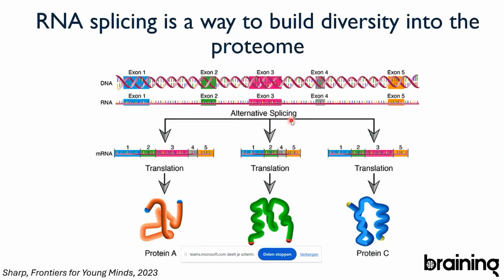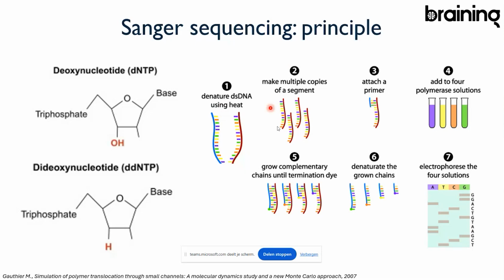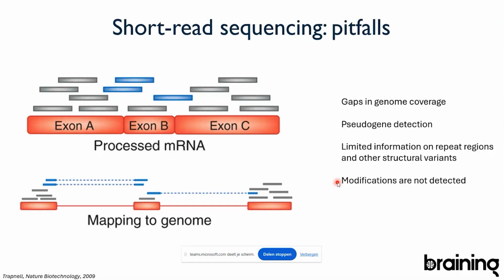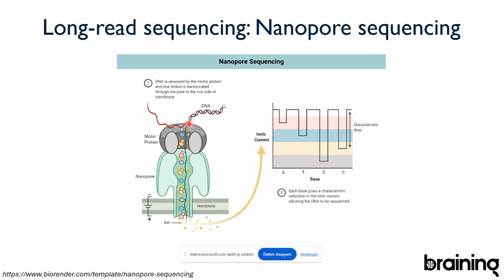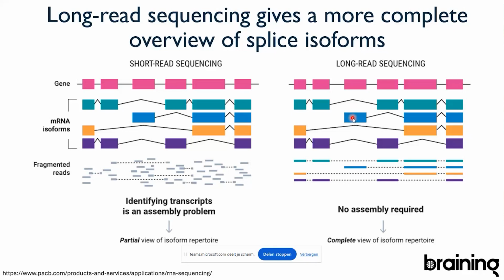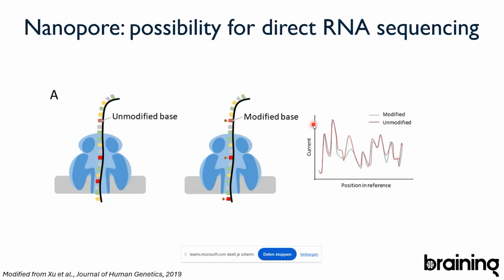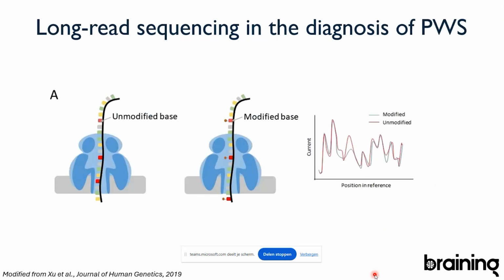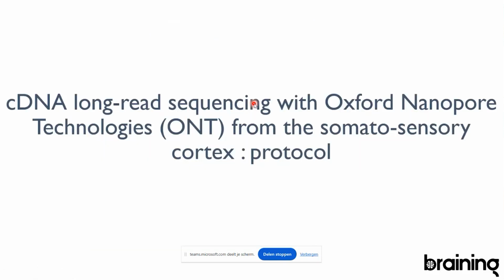Long-read sequencing and its applications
Dr. Martijn Kerkhofs discusses topic of using sequencing techniques in neuroscience.